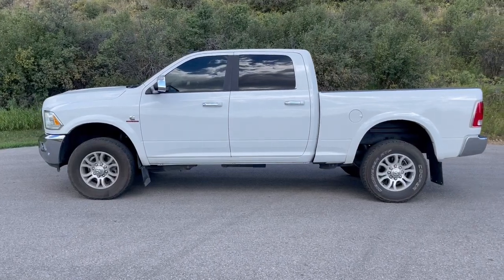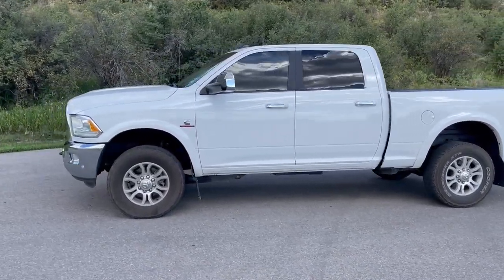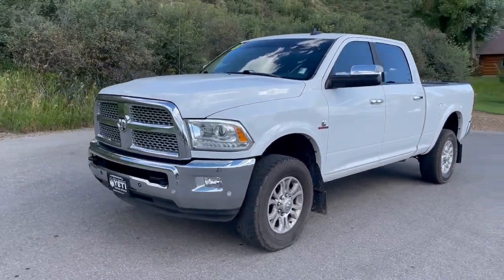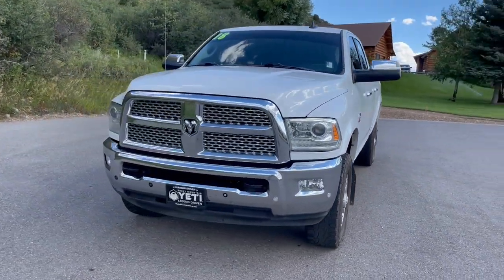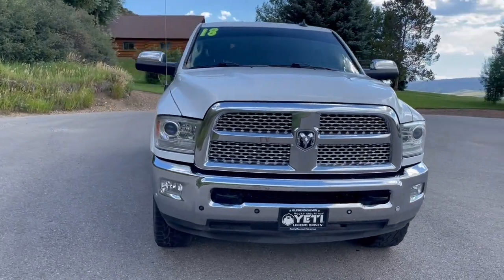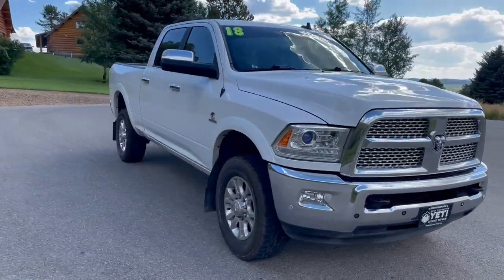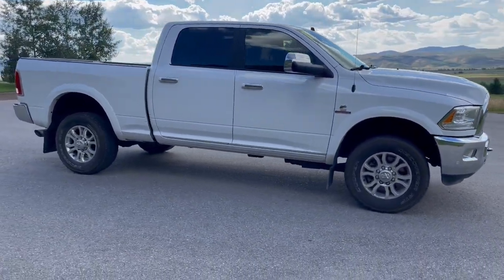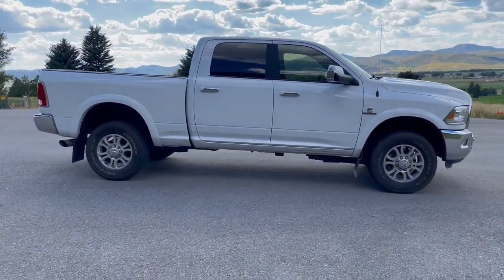2018 Ram 2500 Afton, Star Valley, Alpine, Jackson Hole, Yellowstone UAT1168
Bright White Clearcoat Used 2018 Ram 2500 Laramie 4x4 Crew Cab 64 Box available in 1046 S. Washington Street, Afton, Wyoming at Rocky Mountain Yeti Afton. Servicing the Afton, Star Valley, Alpine, Jackson, Hole, Yellowstone, WY area.
2018 Ram 2500 Laramie 4x4 Crew Cab 64 Box - Stock#: UAT1168

Heated/Cooled Leather Seats Back-Up Camera 4x4 Turbo Charged Aluminum Wheels POWER FOLDING CHROME TRAILER TOW MIRR... ENGINE: 6.7L I6 CUMMINS TURBO DIESEL ANTI-SPIN DIFFERENTIAL REAR AXLE TRANSMISSION: 6-SPEED AUTOMATIC (68RF... KEY FEATURES INCLUDE: Leather Seats 4x4 Heated Driver Seat Cooled Driver Seat Back-Up Camera Ram Laramie with Bright White Clearcoat exterior and Black interior features a Straight 6 Cylinder Engine with 410 HP at 5600 RPM*. OPTION PACKAGES: ENGINE: 6.7L I6 CUMMINS TURBO DIESEL Selective Catalytic Reduction (Urea) 180 Amp Alternator Cummins Turbo Diesel Badge Electronically Controlled Throttle Tow Hooks Current Generation Engine Controller Diesel Exhaust Brake RAM Active Air ANTI-SPIN DIFFERENTIAL REAR AXLE POWER FOLDING CHROME TRAILER TOW MIRRORS Exterior Mirrors w/Heating Element Chrome Exterior Mirrors Exterior Mirrors w/Memory Exterior Mirrors w/Supplemental Signals Power Folding Mirrors Exterior Mirrors Courtesy Lamps Trailer Tow Mirrors TRANSMISSION: 6-SPEED AUTOMATIC (68RFE) 3.42 Axle Ratio Tip Start. EXPERTS CONCLUDE: The Ram 2500 is unique in the heavy-duty truck segment because of its coil-spring rear suspension that gives it a more comfortable ride than its competitors. -Edmunds.com. Horsepower calculations based on trim engine configuration. Please confirm the accuracy of the included equipment by calling us prior to purchase.